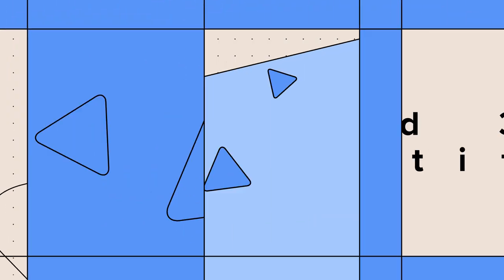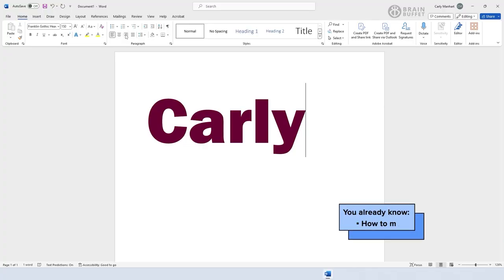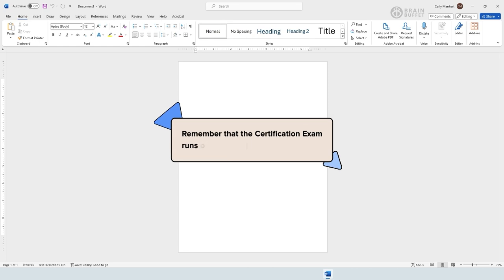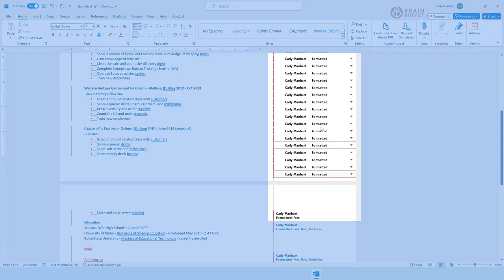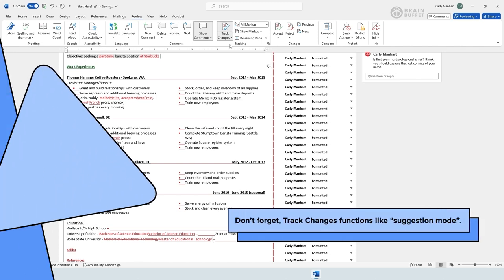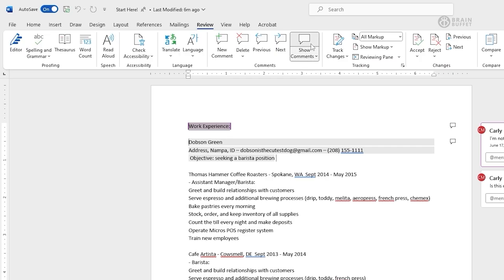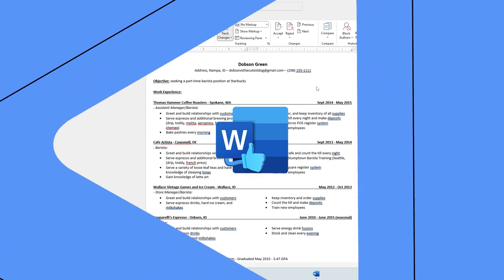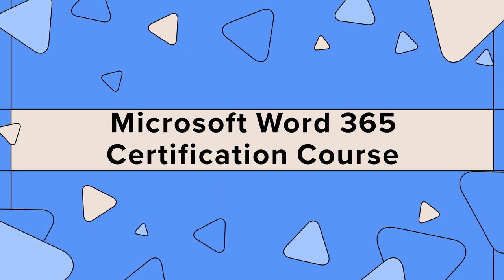Microsoft Word 365 Certification Course Trailer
This course emphasizes harnessing the power of the Microsoft Office Suite with a comprehensive approach to Word within the Microsoft 365 Apps environment. Whether you’re a student, educator, administrator, or professional aiming for career advancement, this course provides the essential skills necessary for success in today’s dynamic professional landscape.